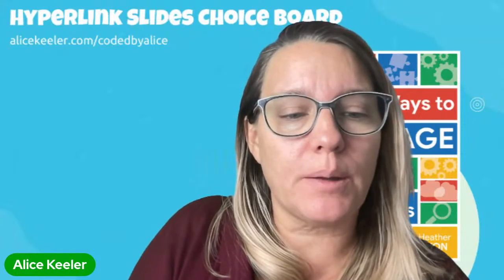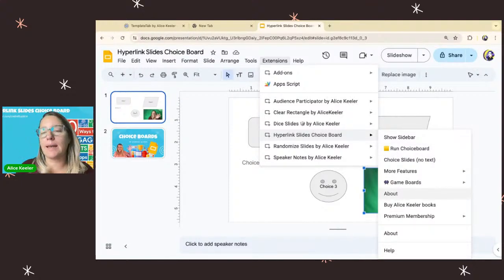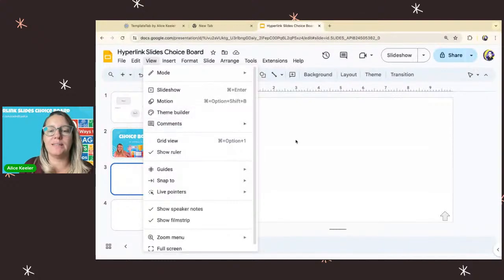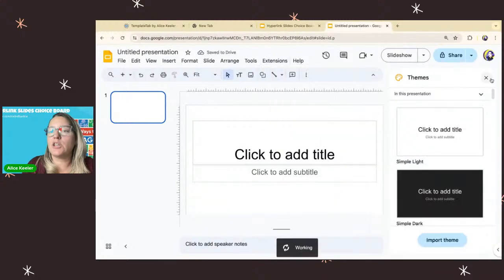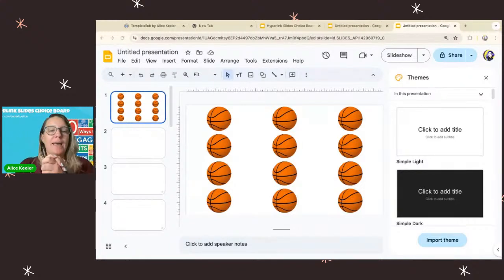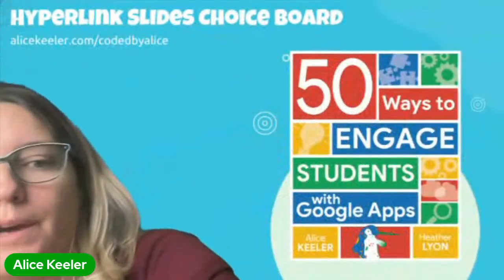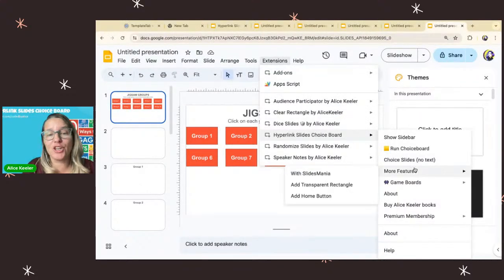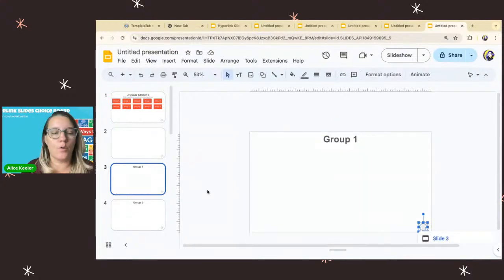Choice Boards in Google Slides with Alice Keeler